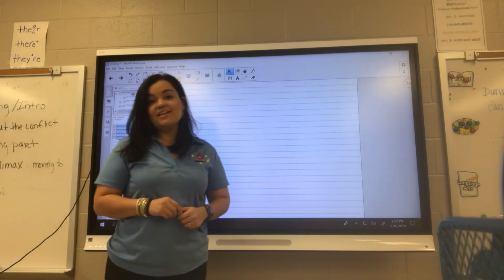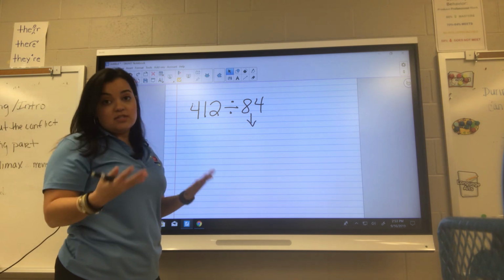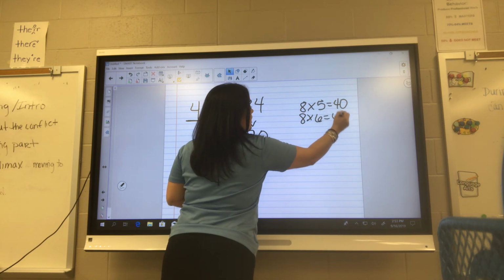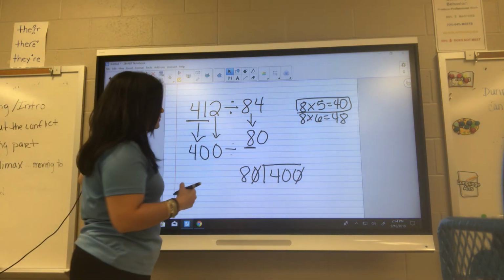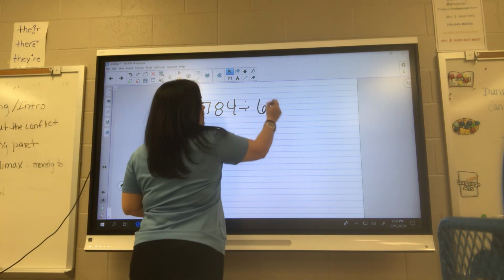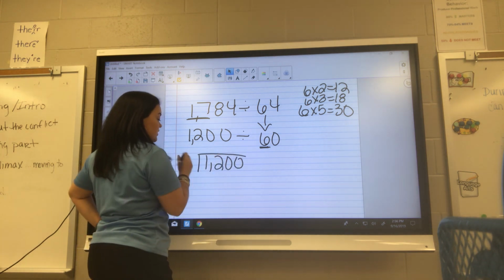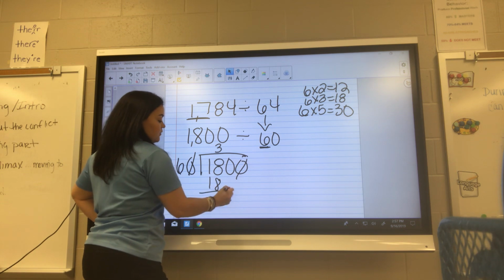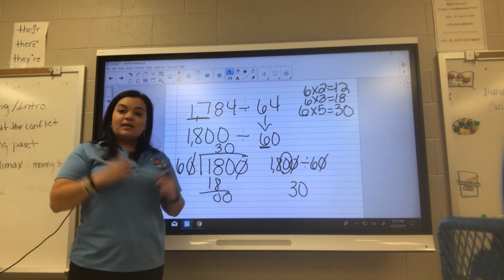Estimating quotients with 2 digit divisors